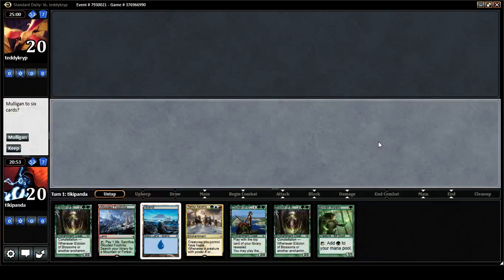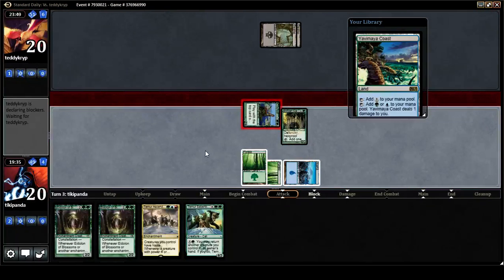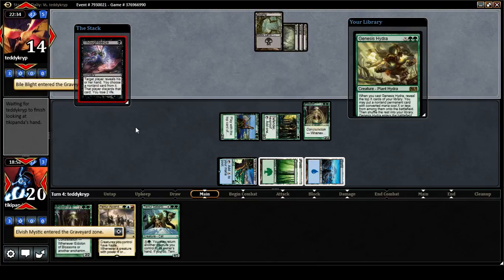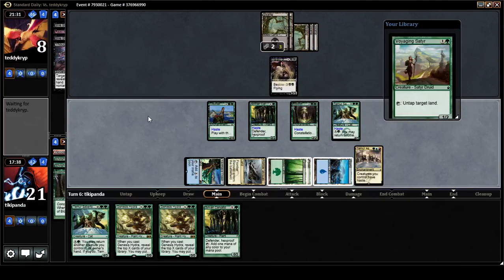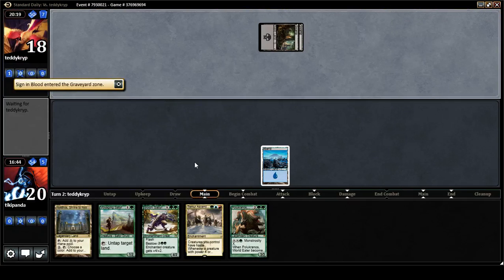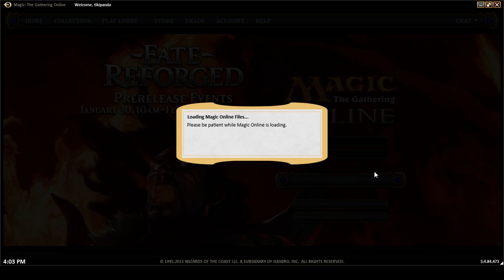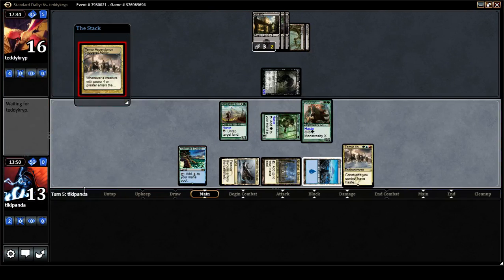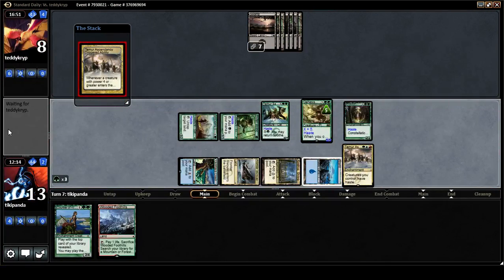Temur Ascendancy Combo Round 3